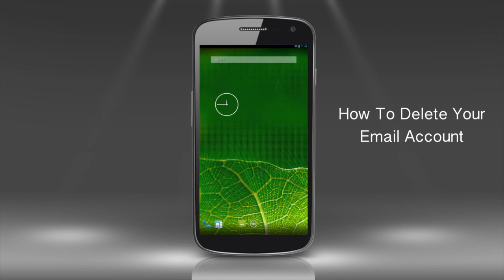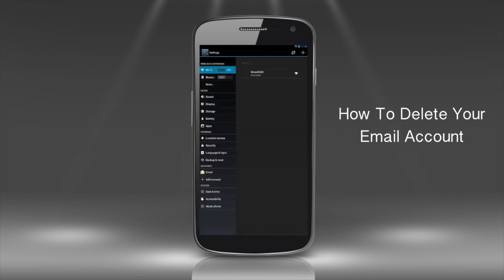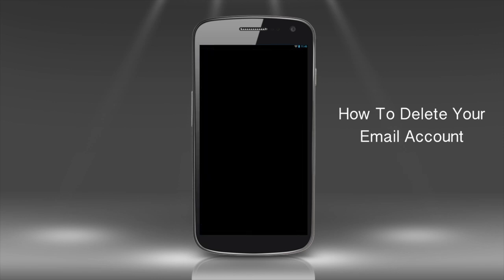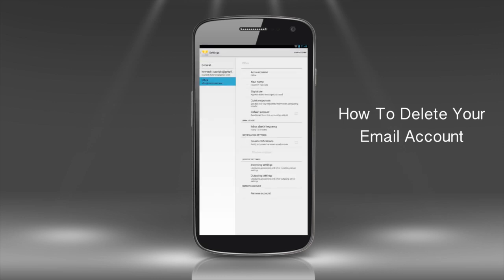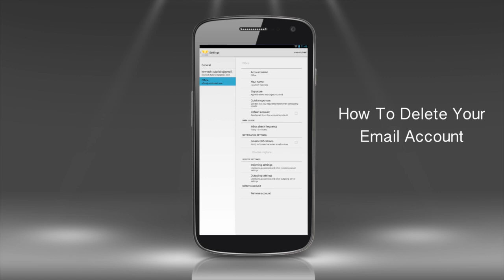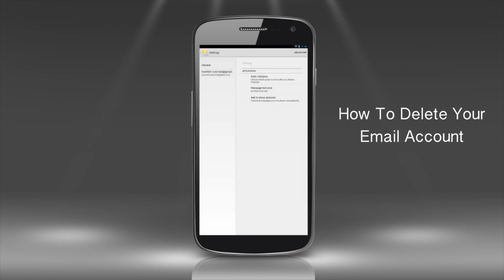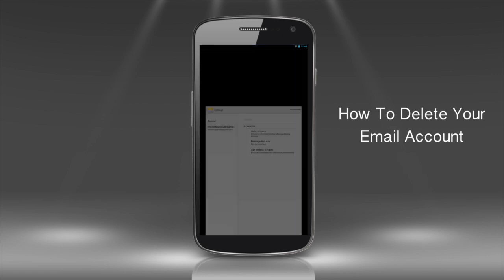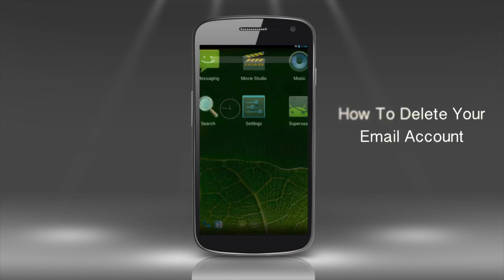How to Delete an Email Account from Android Phone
Adding and deleting email accounts in the default email app is easy. Follow us and you'll know how to do it.

Step 1.  From the main app screen, launch your "Settings". Make sure the account you want to remove is still there .

Step 2. From the upper right part of the menu, select the account you want to delete.

Step 3. Tap the "Remove account" option. Confirm when asked.

Result:  Great! You now know how to remove your email accounts on your Android phone!